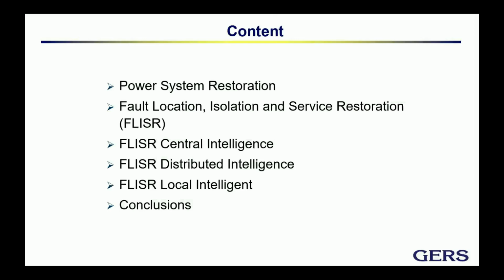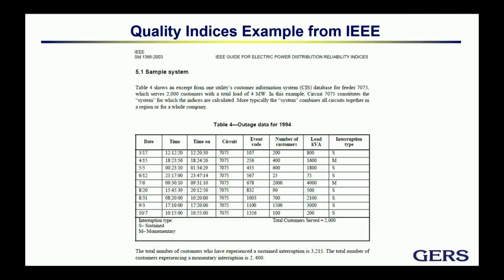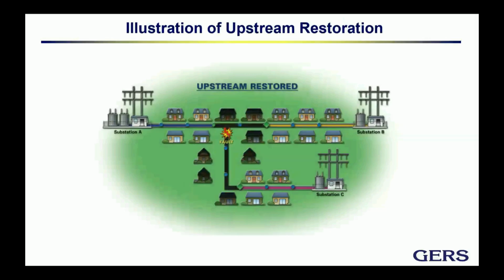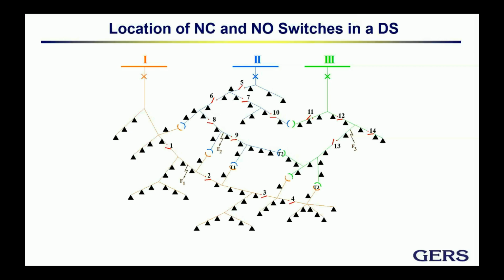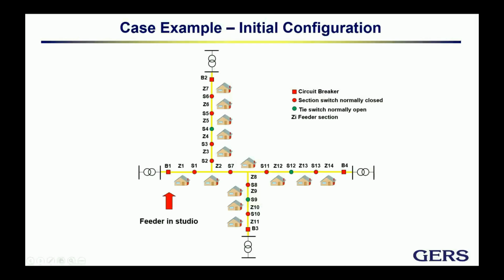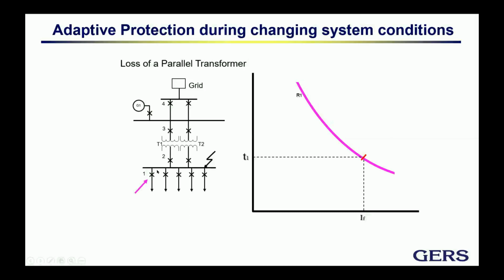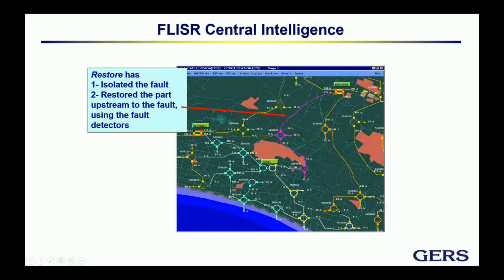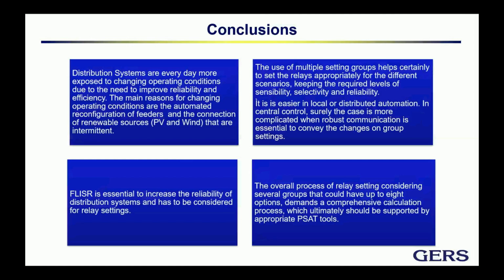on Setting Relays Considering FLISR Implementation Webinar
Watch our webinar on Setting Relays Considering FLISR Implementation presented by our Founder & CEO, Dr. Juan M Gers. Tune in to learn some ideas about Fault Location, Isolation and Service Restoration concept that represents one of the most important functions in Distribution Automation.